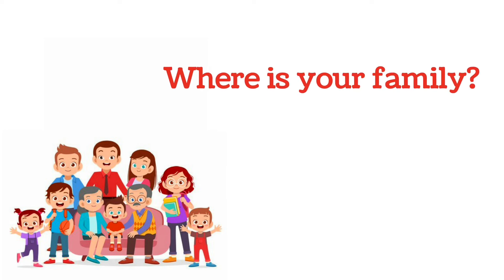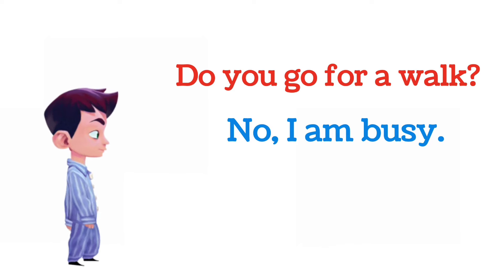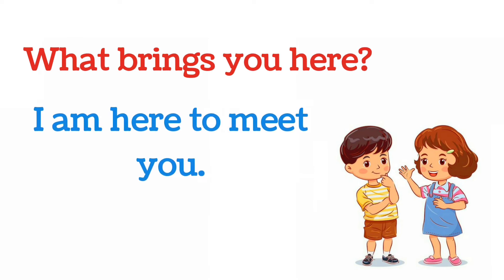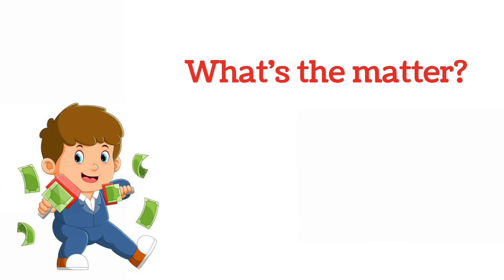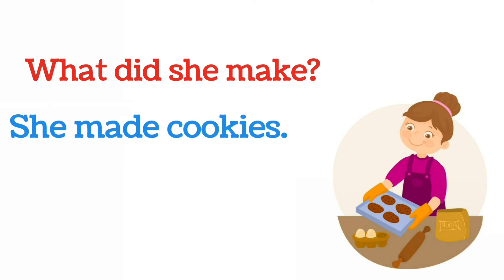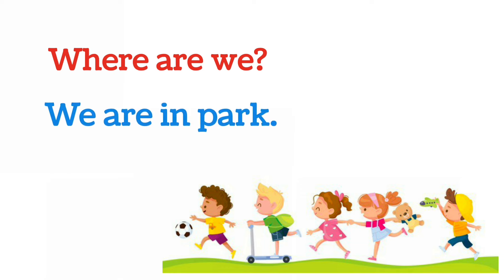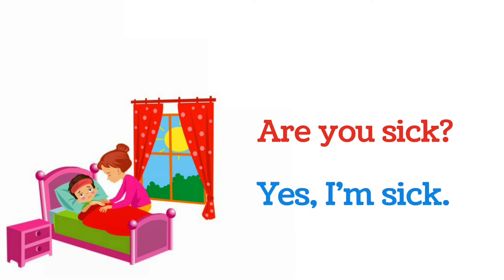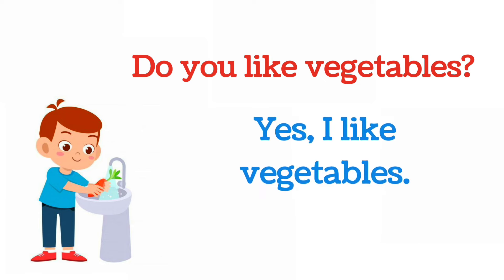Daily Use English Question Answers | Fun Learning Questions And Answers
english class
How to speak English with children
How do you teach action verbs to kids?
What are easy words for kids to write?
Image of 100 action words in English with sentences
English vocabulary with sentences
Vocabulary for beginners
english practice
Daily use of English Vocabulary

Give me your suggestion in the comment box😉